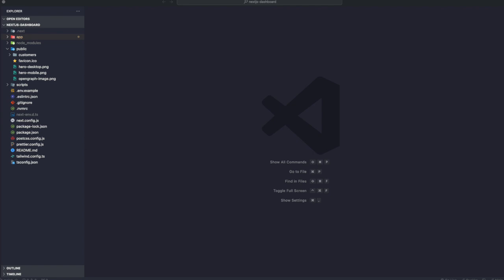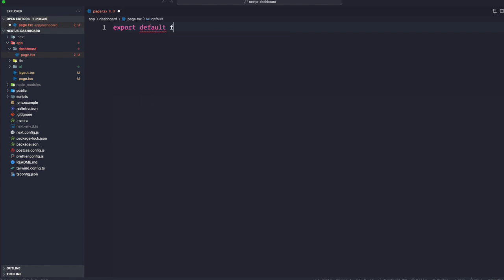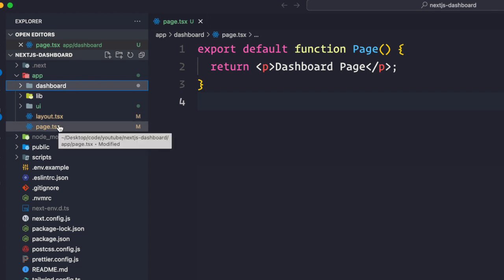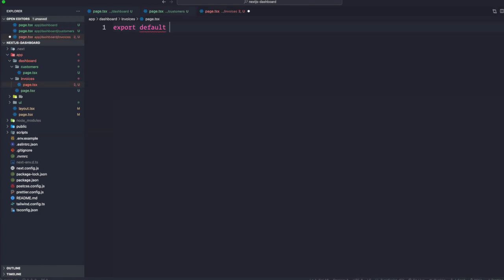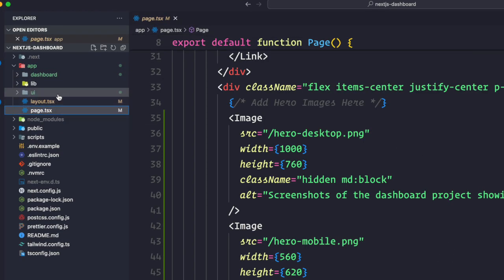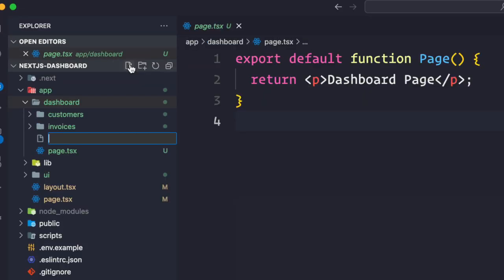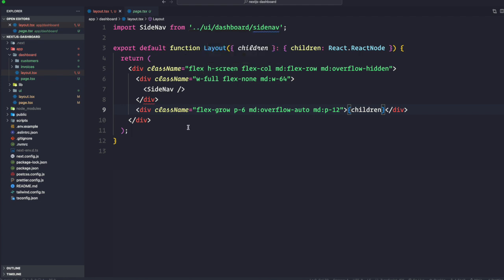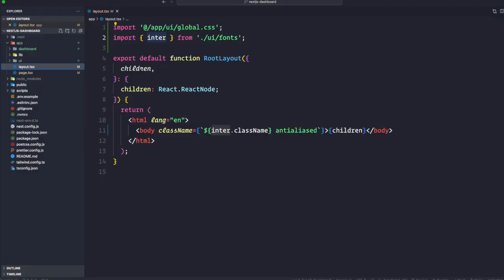Mastering Next.js 14: Creating Layouts and Pages | Part Four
Here are the topics we’ll cover:
🛑 Create the dashboard routes using file-system routing.
🗂️ Understand the role of folders and files when creating new route segments.
🗃️ Create a nested layout that can be shared between multiple dashboard pages.
🗳️ Understand what colocation, partial rendering, and the root layout are.

Welcome to the ultimate Next.js 14 tutorial! Whether you're a beginner looking to kickstart your journey in web development or an experienced developer aiming to level up your skills, this comprehensive guide has got you covered.

In this tutorial series, we'll dive deep into Next.js 14, the latest and most powerful version of this popular React framework. From setting up your development environment to deploying your applications, we'll walk through every step with clear explanations and hands-on examples.

Here's what you can expect to learn:

1. Introduction to Next.js: Understand the basics of Next.js and its advantages for building modern web applications.

2. Getting Started: Set up your development environment and create your first Next.js project.

3.  Styling: Learn how to style your Next.js applications using CSS modules, styled-components, and other popular styling solutions.

4. Data Fetching: Dive into data fetching techniques in Next.js, including server-side rendering, static site generation, and client-side data fetching.

5. Pages and Routing: Explore the concept of pages and routing in Next.js and learn how to create dynamic routes.

6. Optimization and Performance: Discover best practices for optimizing Next.js applications for performance and scalability.

7. Authentication: Implement user authentication using Next.js authentication libraries and techniques.

8. API Routes: Create API routes in Next.js to handle backend logic and data processing.

9. Server Actions: Fetch Data directly from the server component.

10. Deployment: Deploy your Next.js applications to popular hosting platforms Vercel with Vercel Postgres DB.

Whether you're building a personal portfolio, a business website, or a complex web application, this tutorial series will equip you with the knowledge and skills needed to succeed. Join us on this journey to mastering Next.js 14 and take your web development skills to the next level!